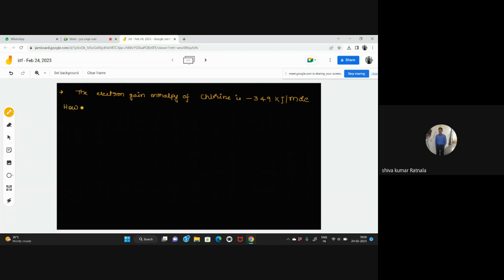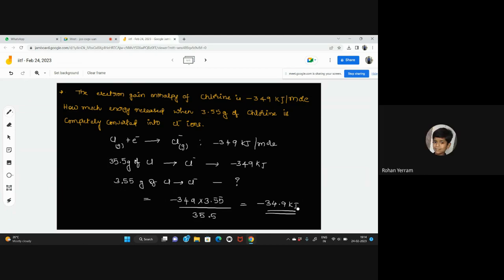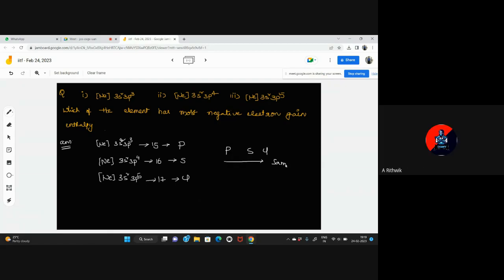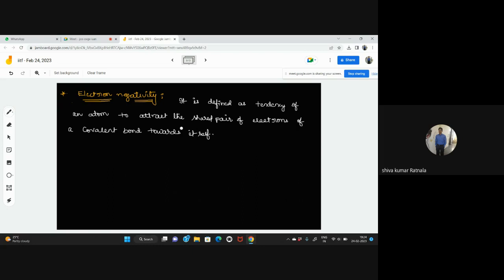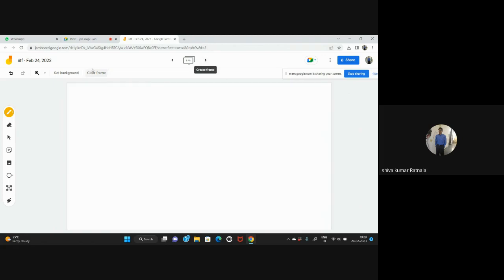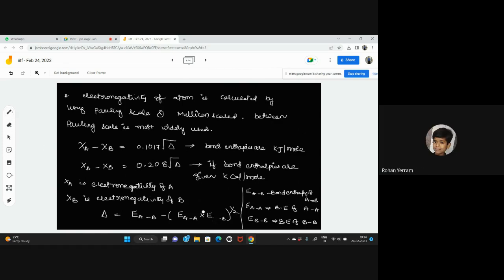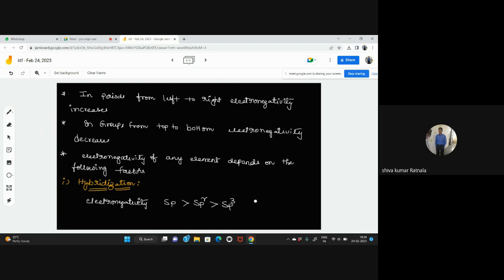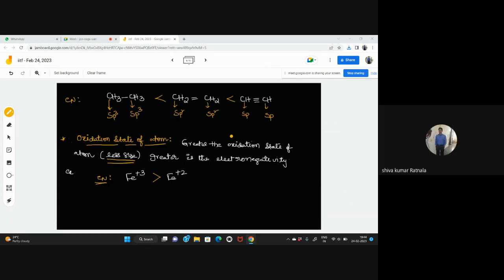IIT Foundation Chemistry Class 28 : PERIODIC TABLE 6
Electron gain enthalpy problems